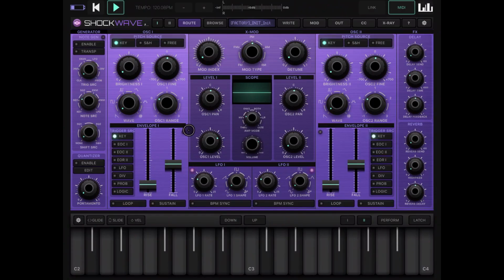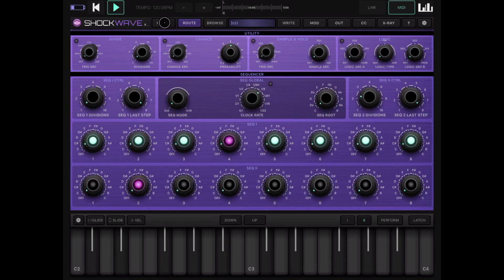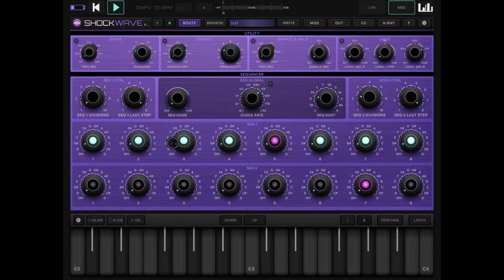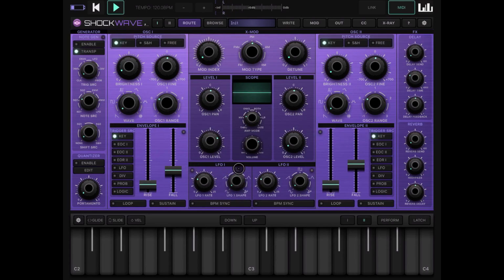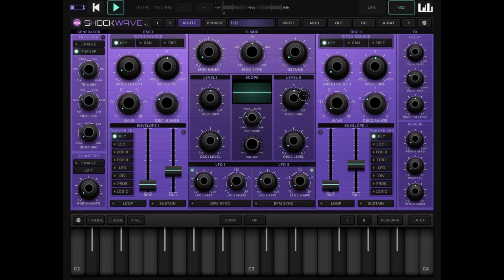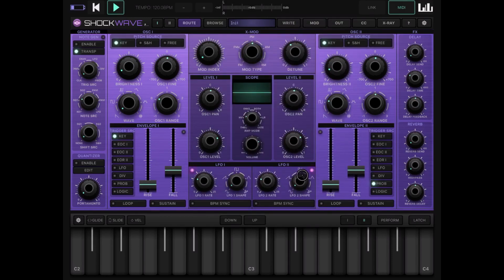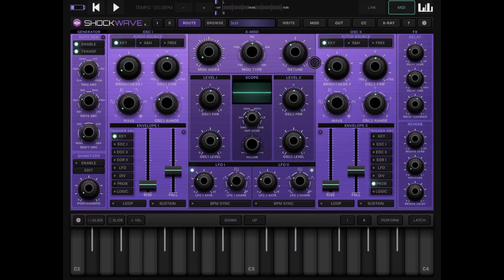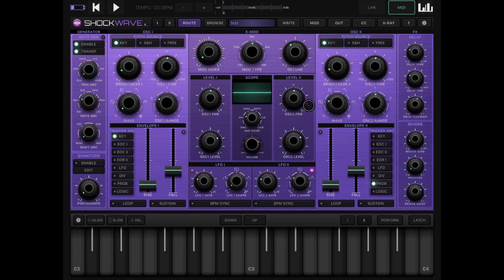Shockwave - Tutorial: how to create a patch using sequencer, probability, modulation